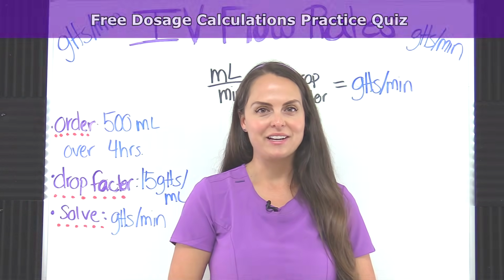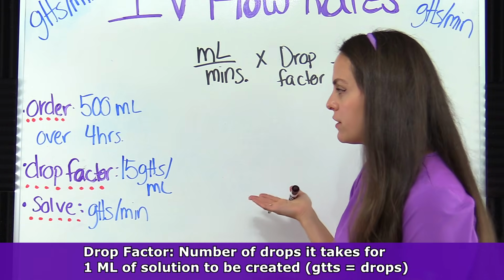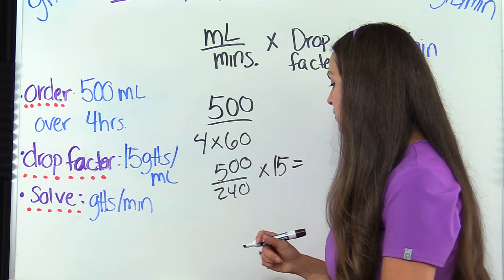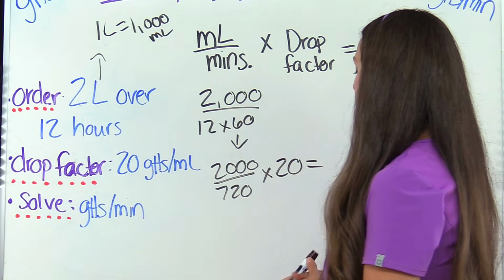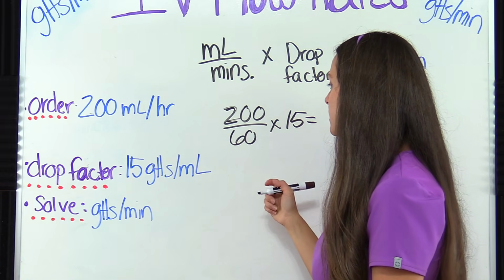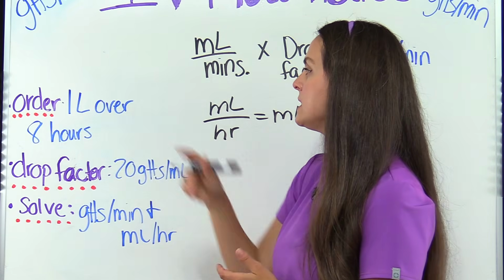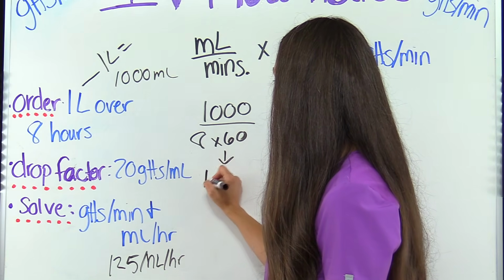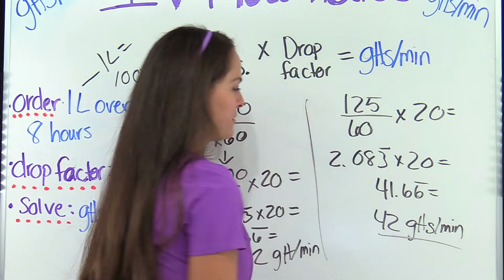IV Drip Flow Rates Drop Factor gtts/minute Dosage Calculations Nursing | NCLEX Review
IV drip flow rates (drop factor) with drops per minute (gtts/minute) dosage calculation sample problems for nursing students, nurses, and NCLEX review.

In this video, Nurse Sarah demonstrates how to solve several dosage calculation problems that require solving for drops per minute (gtts/minute).

A drop factor is the number of drops it takes for 1 ML of solution to be created. You can find the drop factor on the IV tubing package. To solve, you'll want to use the drip factor calculation formula.